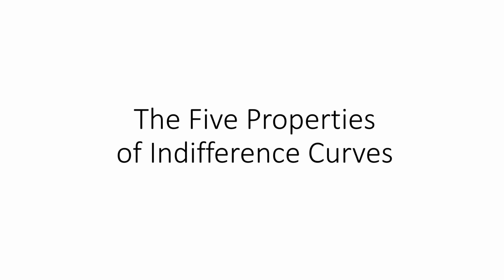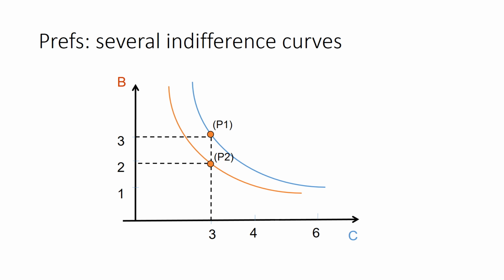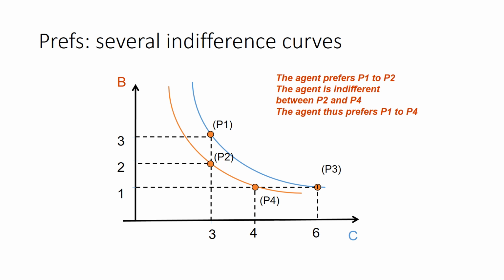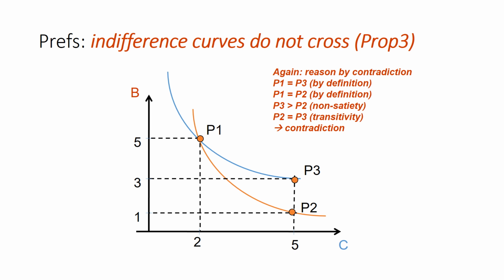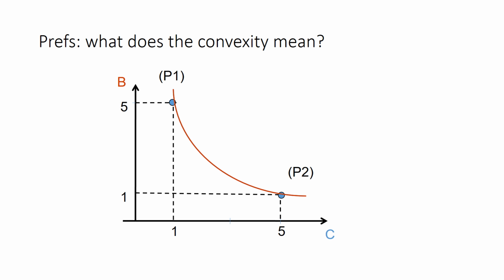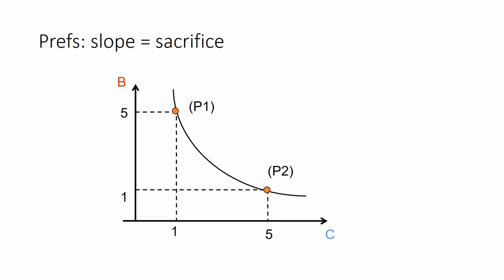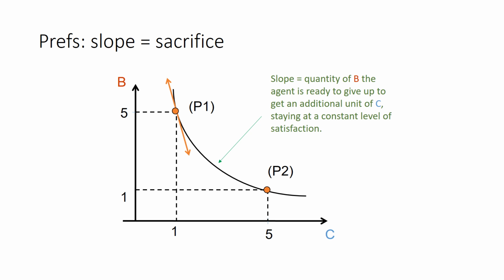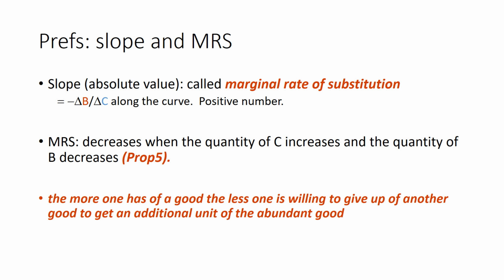Indifference Curves 5 Properties